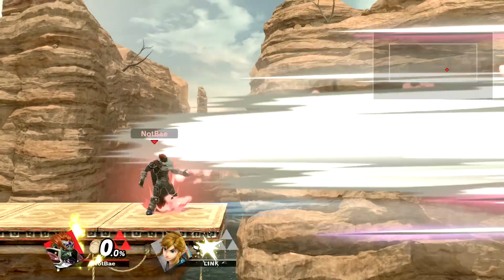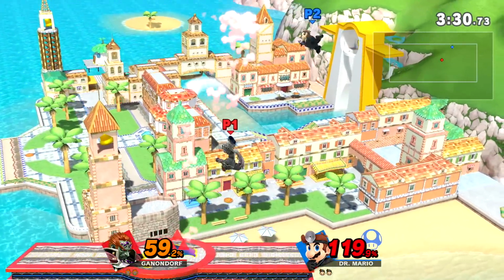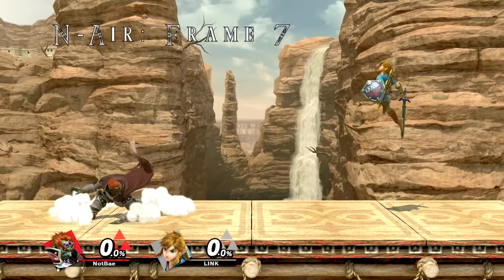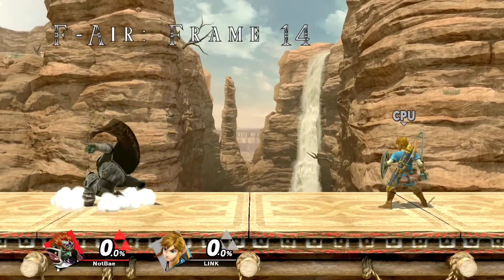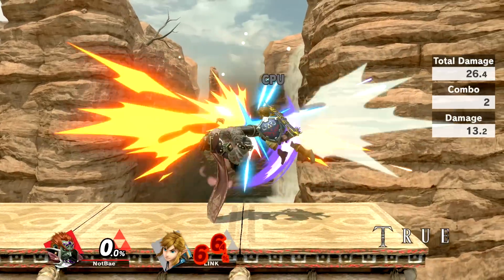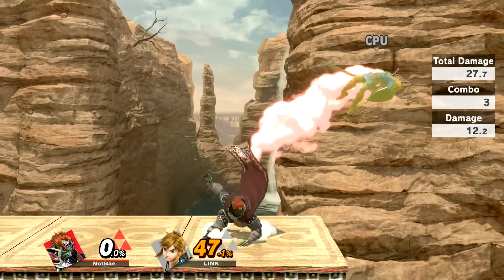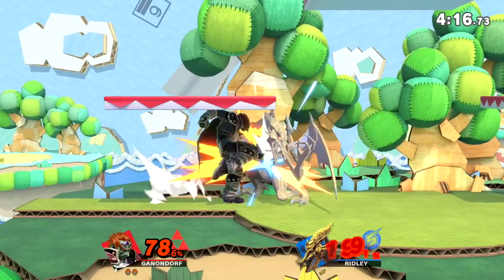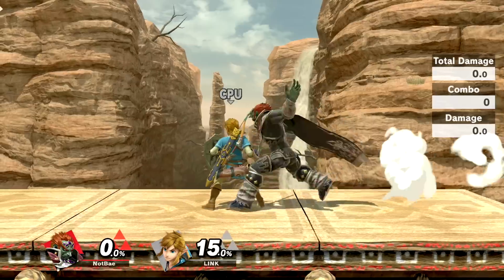Ganondorf Combos & Neutral Guide: Super Smash Bros. Ultimate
This is a Beginners Guide to the King of Darkness himself, Ganondorf.

Hope you all enjoyed the video! Got a suggestion for me?

0:00 - Introduction
1:22 - Mental Game
3:02 - Ground Attacks
7:21 - Smash Attacks
10:03 - Aerials
15:44 - Specials
22:18 - Throws
23:13 - Conclusion